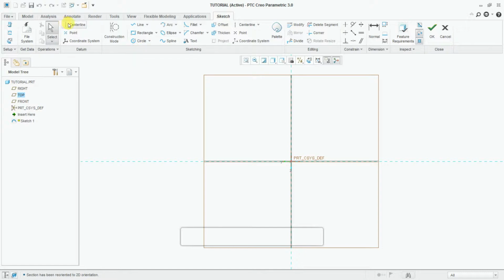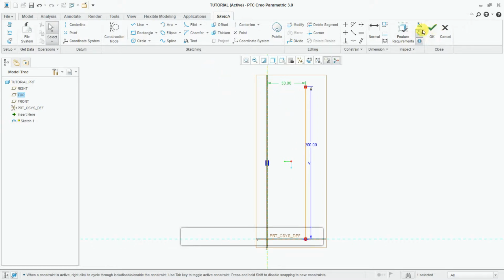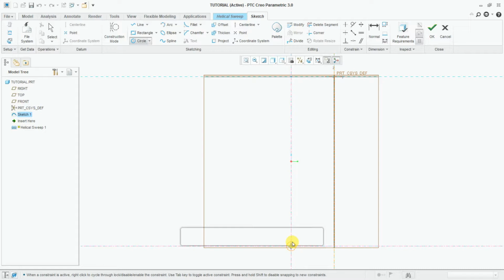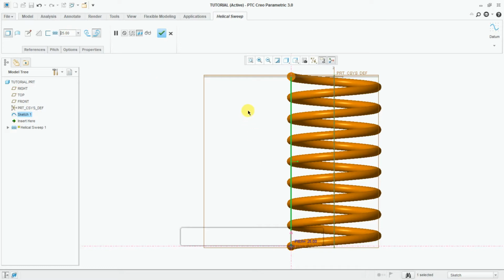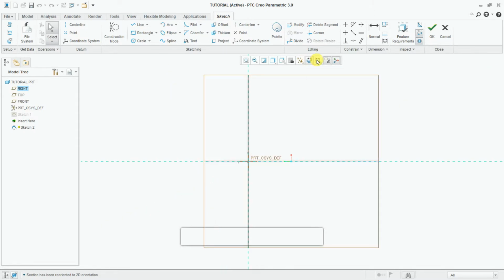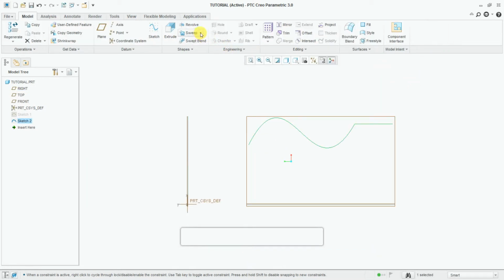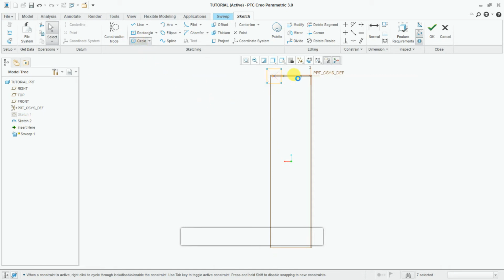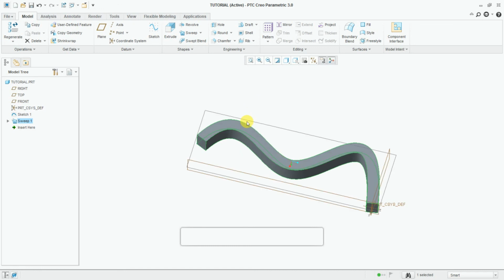Creo Tutorial - sweep, helical sweep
Video is about Sweep, Helical sweep.